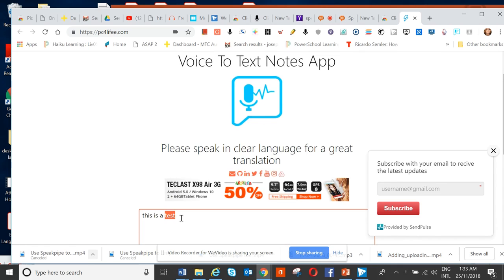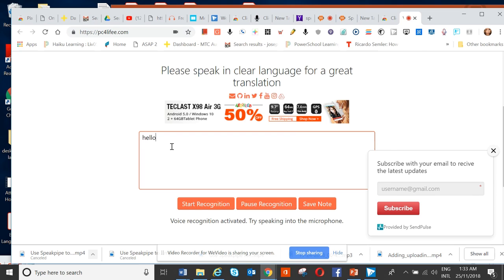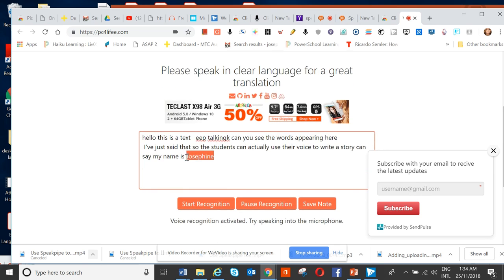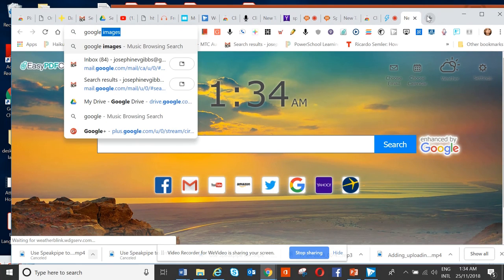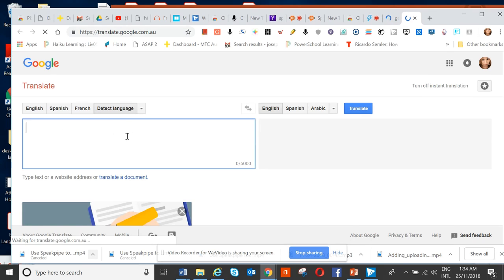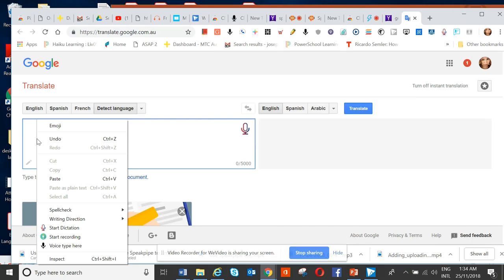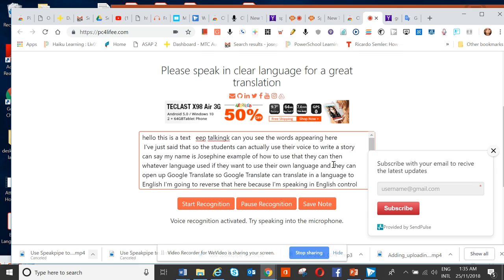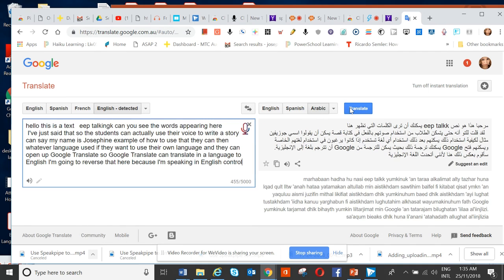Using Voice to Text in transcribing to Google Translate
This is a tutorial in using Voice to text app extension in teaching low level English writing learners.